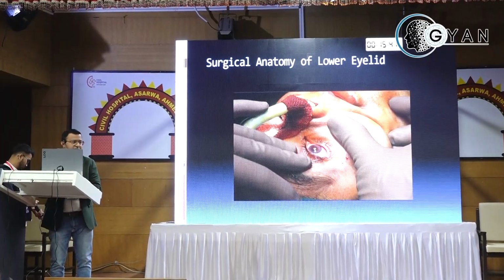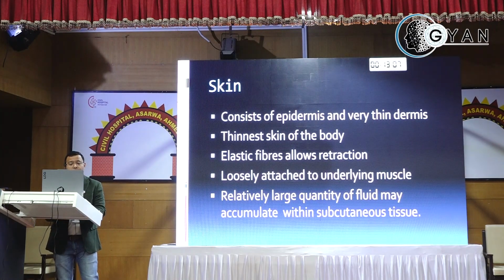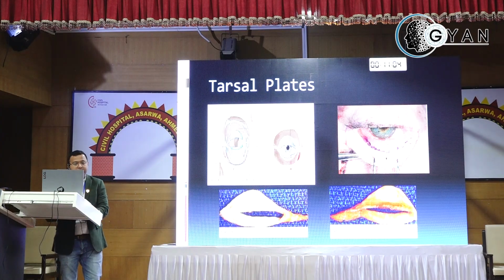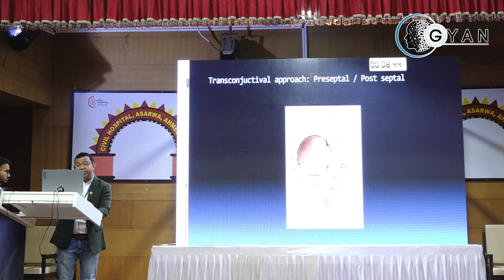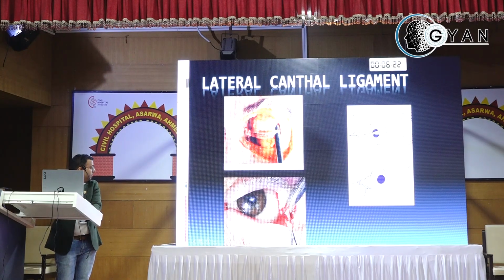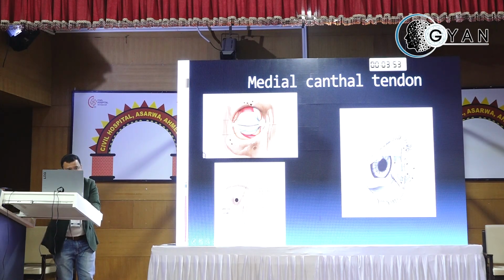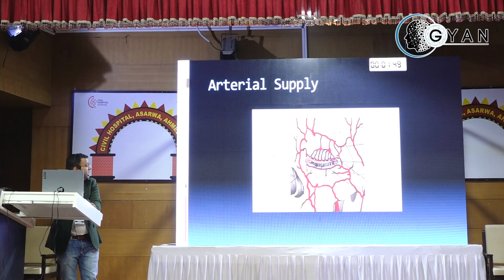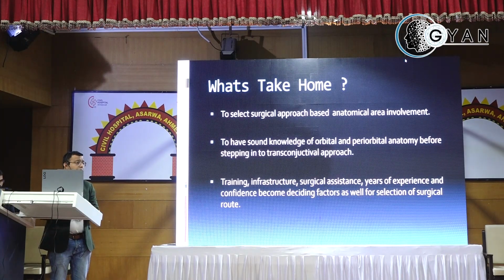04 SURGICAL ANATOMY OF lower eyelid